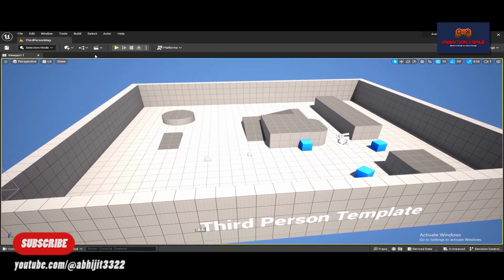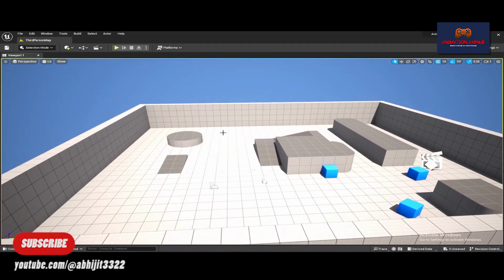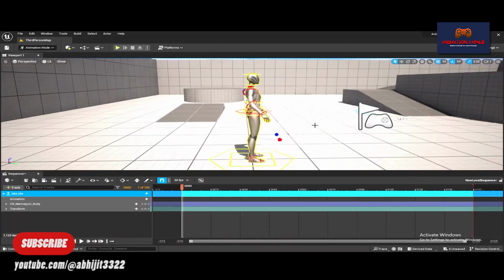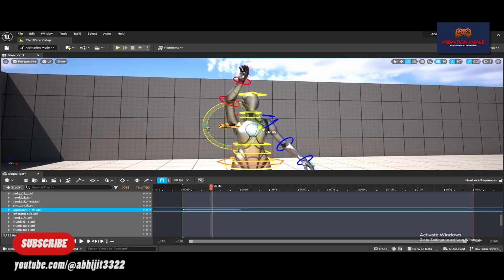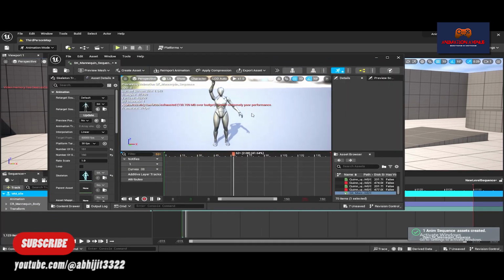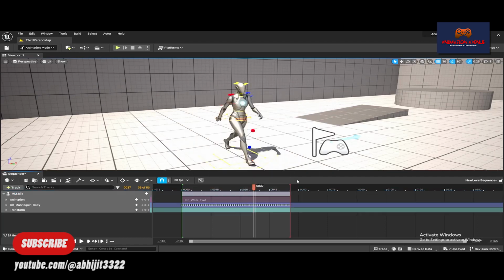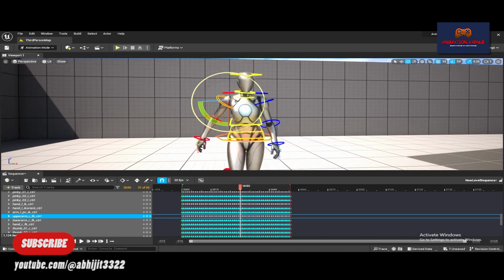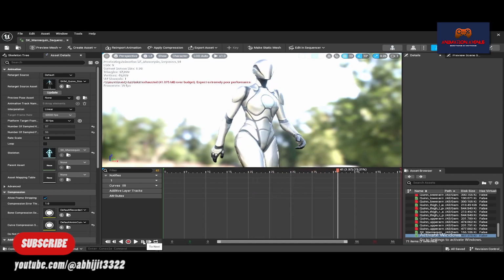Unreal Engine 5 animating Mannequin in Sequencer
Learn how to animate the Mannequin character in Unreal Engine 5 using Sequencer. This tutorial will guide you through the process step by step, so you can create stunning animations in no time! Whether you're a beginner or an experienced user, this tutorial will help you master animating in Unreal Engine 5. Let's get started!